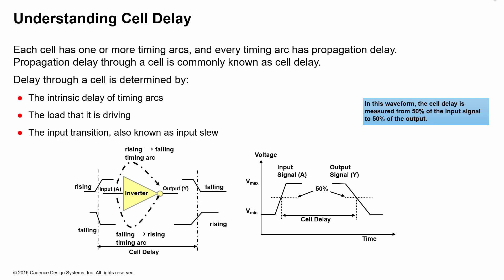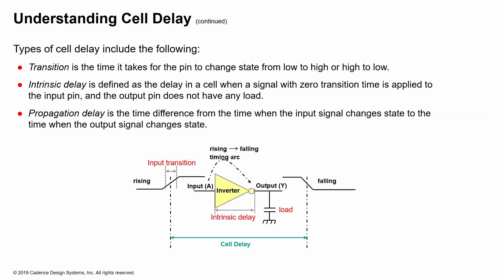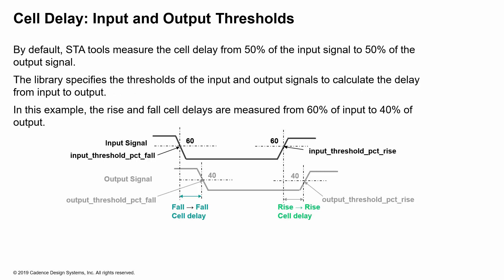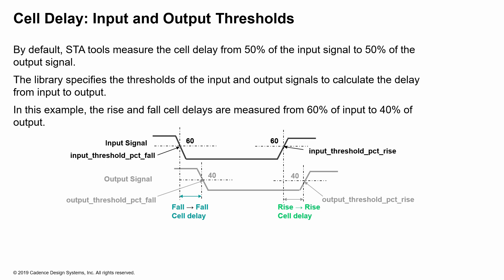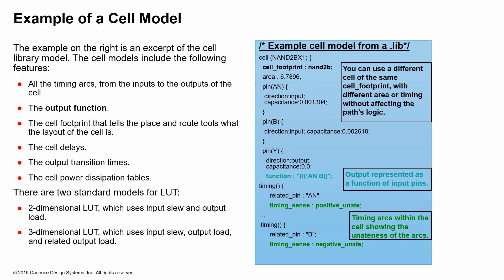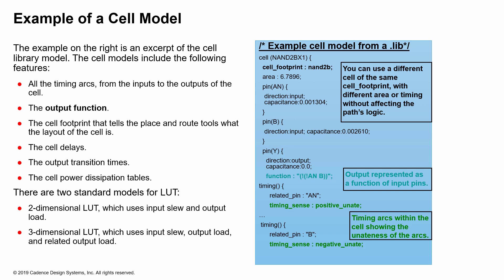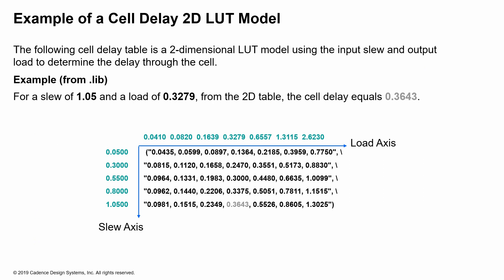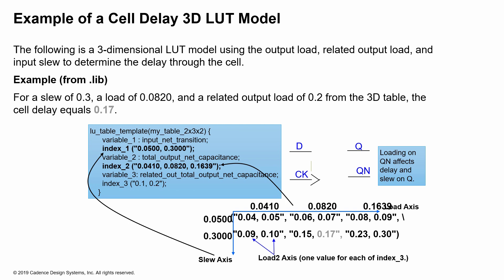Basic Static Timing Analysis: Timing Concepts - Cell Delay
Most standard cell libraries use a Lookup Table (LUT) within its cell models to provide timing delays as a function of input slew and output load. In this content you:

 - Identify cell delay information from the libraries
 - Use table lookup (TLU) models to calculate cell delay